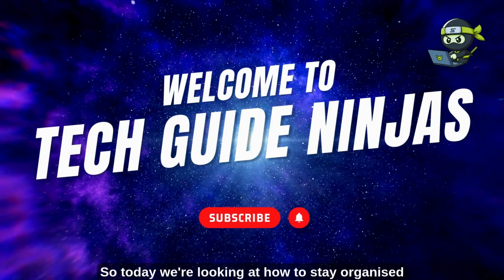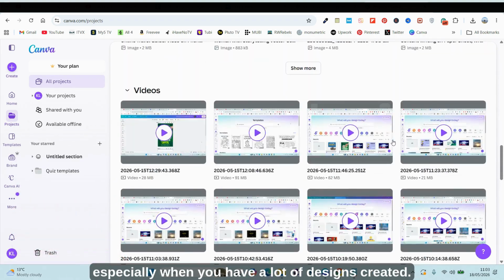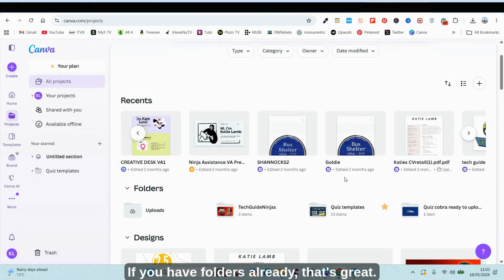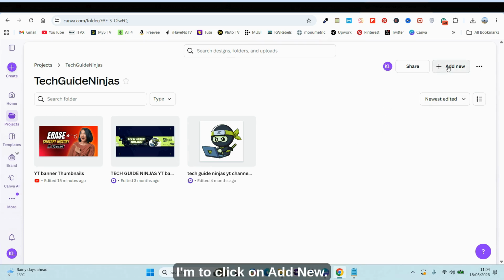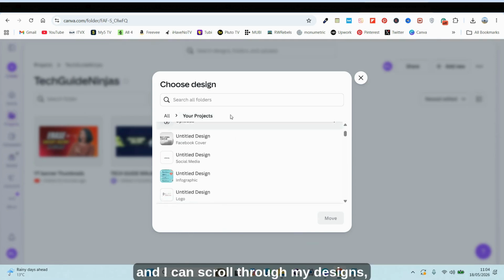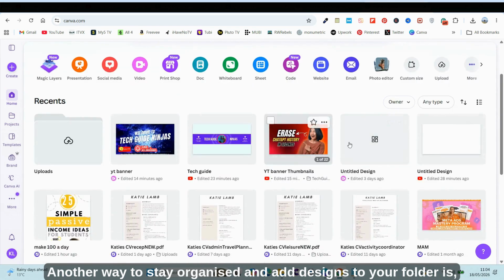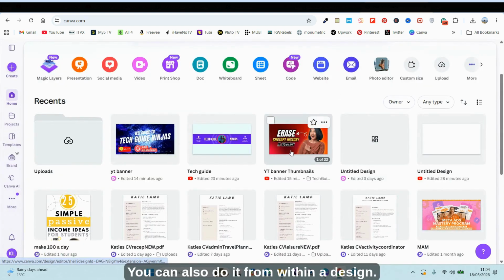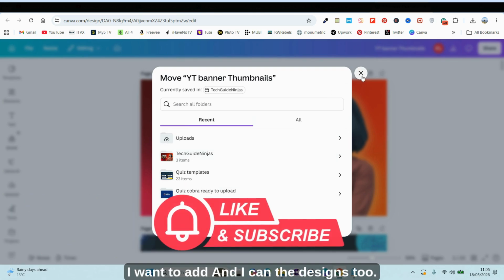How to Stay Organized in Canva | Canva Folder System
If your Canva account is full of random designs you can't find, this video is for you!

Learn how to stay organised in Canva using the Canva folder system — step by step, from start to finish, no experience needed.

This beginner-friendly Canva tutorial shows you exactly how to create folders in Canva, sort your designs, and set up a simple organisation system that saves you time every single day.

In this video you'll learn:

✅ How to create folders in Canva and name them properly
✅ How to move existing designs into the right folders
✅ How to organise Canva designs by project, client, or content type
✅ How to use Canva folders to find your work in seconds
✅ Simple Canva organisation tips to keep your workspace tidy for good

Whether you use Canva for YouTube, social media, or business, this Canva folder system will completely transform the way you work!